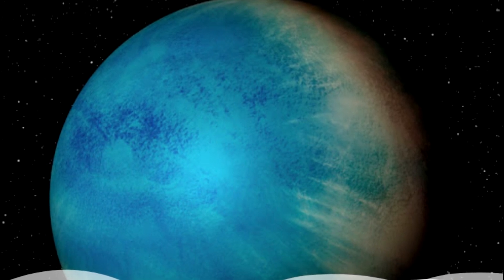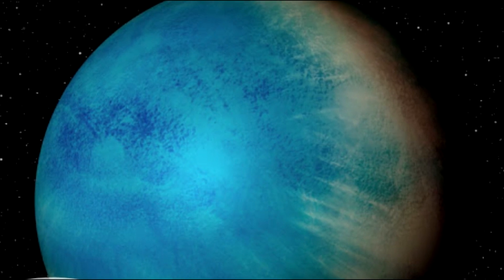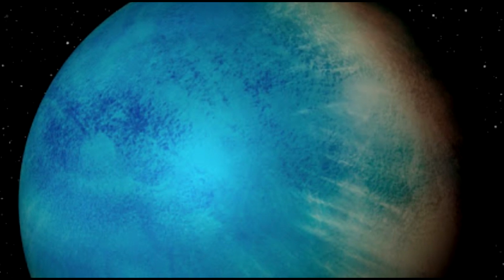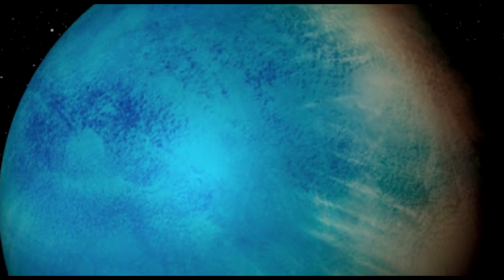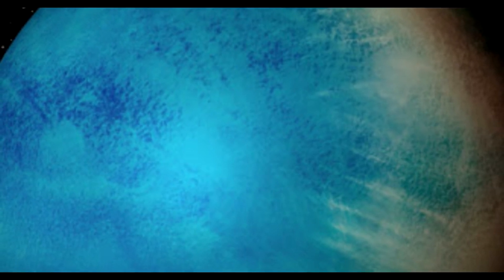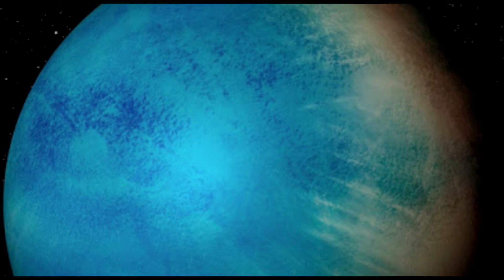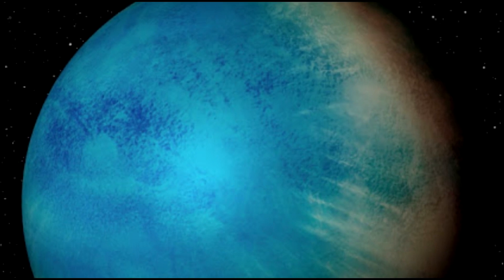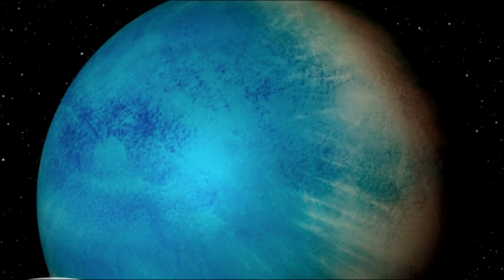Scientists discover an 'ocean planet' where a year lasts 11 days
Scientists have uncovered a 'aqua planet' that resembles Kevin Costner's post-apocalyptic action thriller Waterworld from 1995.
They claim the world, which is 100 light-years away, is totally covered in water, comparable to some of Jupiter's and Saturn's moons. It is slightly larger and heavier than Earth, and it is far enough away from its star to host life. An multinational team of researchers discovered TOI-1452 b, an exoplanet orbiting one of two tiny stars in a binary system in the Draco constellation.
They were led by Charles Cadieux, a PhD student at the Université de Montréal and member of the Institute for Research on Exoplanets (iREx).
It was NASA's space telescope TESS, which surveys the entire sky in search of planetary systems close to our own, that put the researchers on the trail of the exoplanet. A signal from TESS showed a slight decrease in brightness every 11 days, allowing astronomers to predict the existence of a planet about 70 per cent larger than Earth.
'I'm extremely proud of this discovery because it shows the high calibre of our researchers and instrumentation,' said René Doyon, Université de Montréal Professor and Director of iREx and of the Observatoire du Mont-Mégantic (OMM).
'It is thanks to the OMM, a special instrument designed in our labs called SPIRou, and an innovative analytic method developed by our research team that we were able to detect this one-of-a-kind exoplanet.'
The exoplanet's host star TOI-1452 is much smaller than our sun and is one of two stars of similar size in the binary system.
The two stars orbit each other and are separated by such a small distance – 97 astronomical units, or about two and a half times the distance between the sun and Pluto – that the TESS telescope sees them as a single point of light.

However, through further observations astronomers were able to establish that TOI-1452 b does orbit TOI-1452.
It then took them more than 50 hours to estimate the planet's mass, which is believed to be nearly five times that of Earth.
The exoplanet TOI-1452 b is probably rocky like our planet, but its radius, mass, and density suggest a world very different from our own, the experts suggest.
Earth is essentially a very dry planet. Even though it is sometimes referred to as the Blue Planet, because about 70 per cent of its surface is covered by ocean, water actually only makes up a negligible fraction of its mass — less than 1 per cent.
In recent years, astronomers have identified and determined the radius and mass of many exoplanets with a size between that of Earth and Neptune (about 3.8 times larger than Earth).
Some of these have a density that can only be explained if a large fraction of their mass is made up of lighter materials than those that make up the internal structure of the Earth such as water.
These hypothetical worlds have been dubbed 'ocean planets'.
'TOI-1452 b is one of the best candidates for an ocean planet that we have found to date,' said Cadieux.
'Its radius and mass suggest a much lower density than what one would expect for a planet that is basically made up of metal and rock, like Earth.'
Water may account for up to 30% of TOI-1452 b's mass, a proportion close to that of some natural satellites in our Solar System, such as Jupiter's moons Ganymede and Callisto, and Saturn's moons Titan and Enceladus.
TOI-1452 b is hoped to be an ideal candidate for additional observation by NASA's new $10 billion (£7.4 billion) James Webb Space Telescope, which began scientific studies last month.
The new discovery was revealed in The Astronomical Journal.